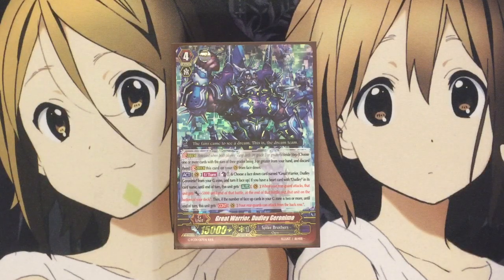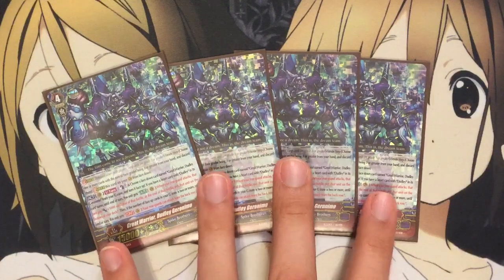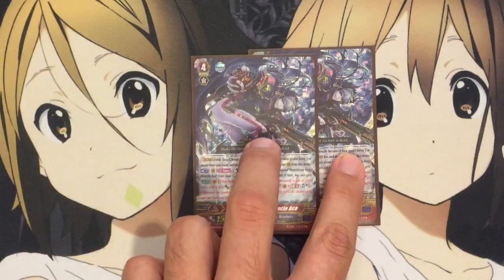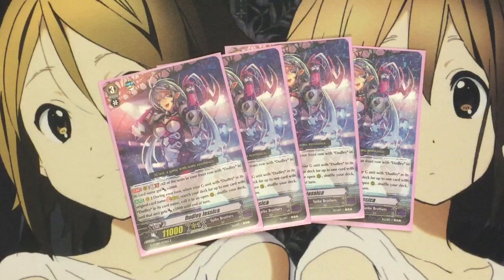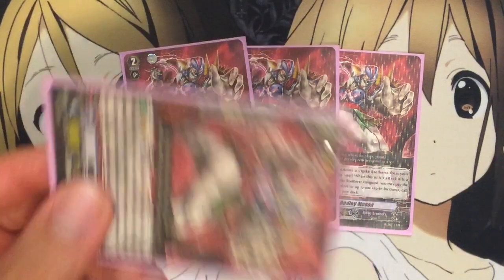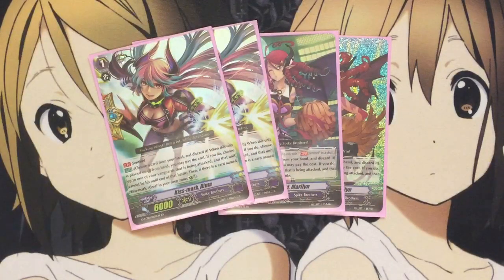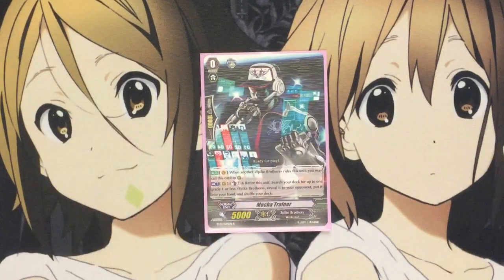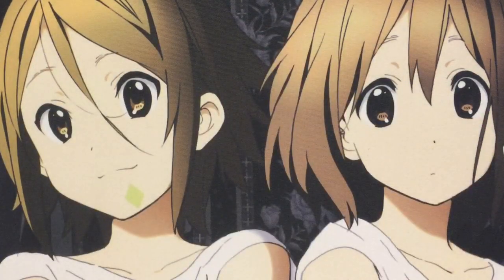My Dudley Spike Brothers Deck Profile for June 2016